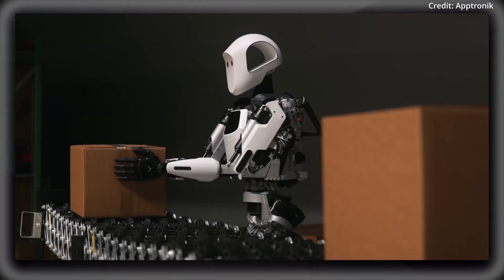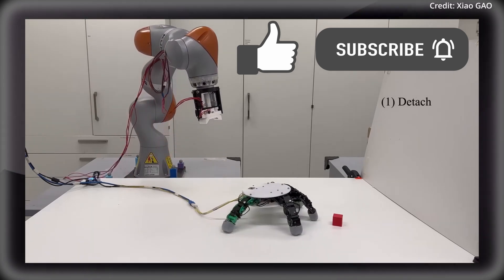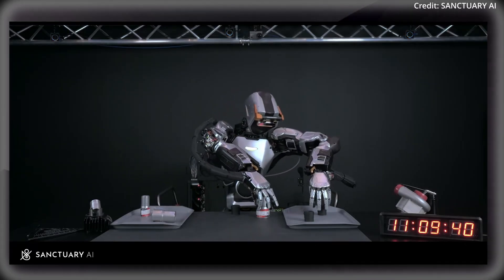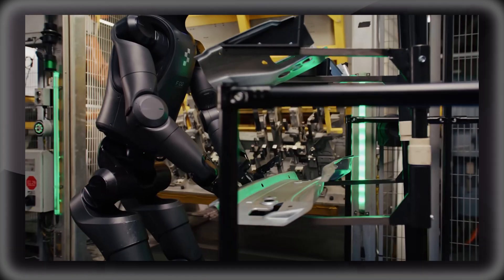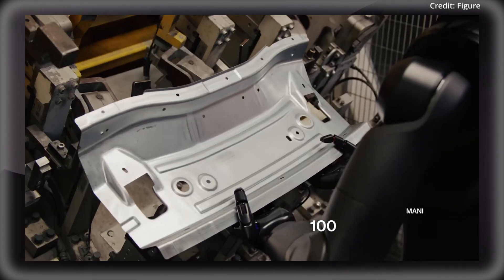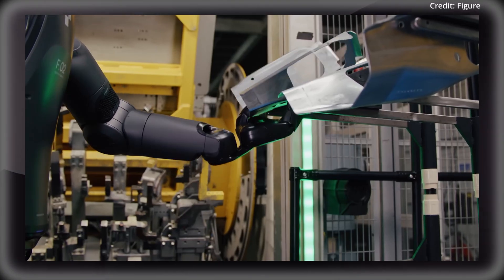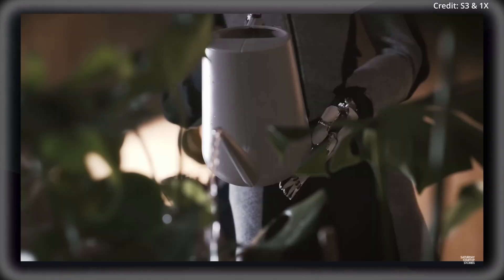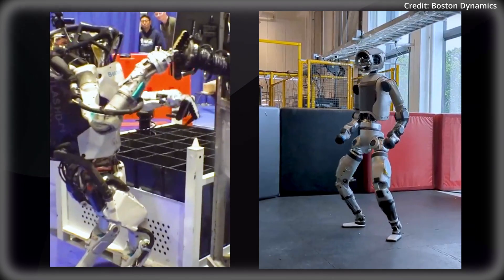CrossFormer: 1,000X Faster All In One AI Game Changer For ANY Robot (META MOVIE GEN)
AI researchers from Berkeley University have introduced CrossFormer, a new all-in-one AI system that generalizes across a wide range of robots using a single control policy. Leveraging transfer learning, it adapts to various robot types, from drones to robotic arms. Meanwhile, Meta reveals MovieGen, a powerful new suite of AI models for video generation.

AI news timestamps:
0:00 CrossFormer AI
0:46 Breakthrough
1:34 Development
2:09 Performance
3:03 Challenges
3:46 Future
4:52 Video Gen